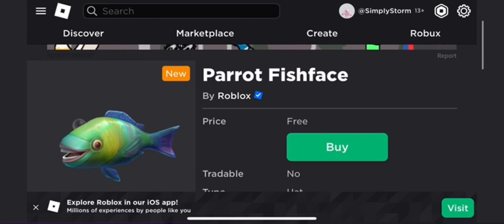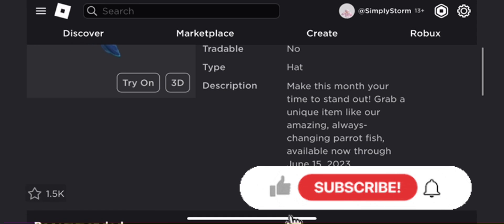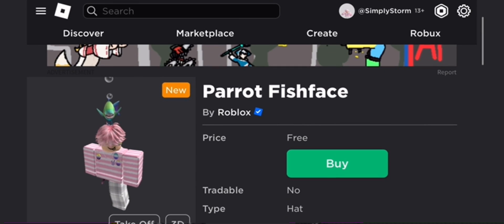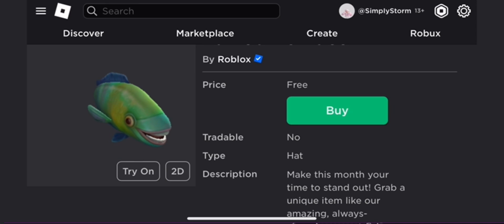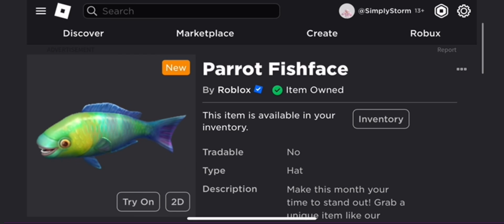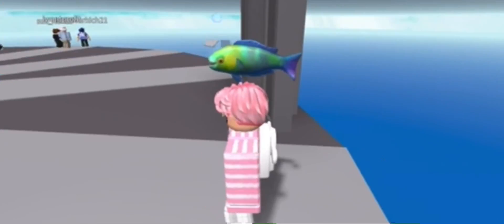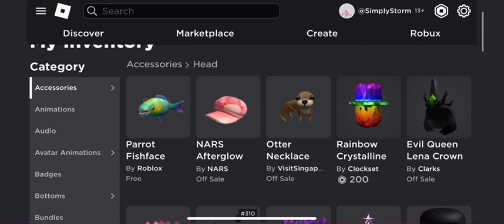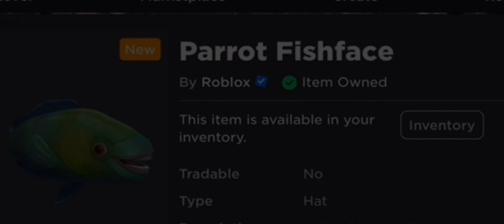[FREE ITEM] How To Get The *FREE* Parrot Fishface | ROBLOX ^^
Hey everyone, in todays video I go over on how to get the new Parrot Fishface in ROBLOX ✧